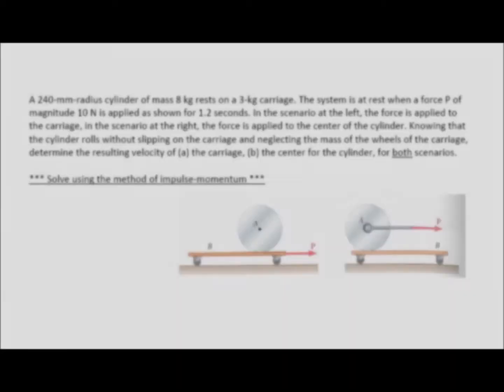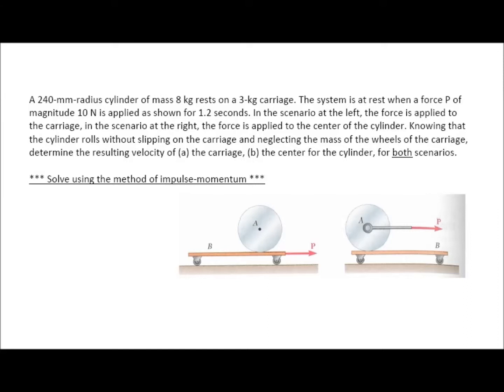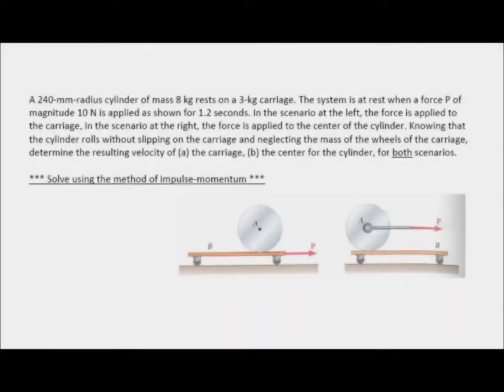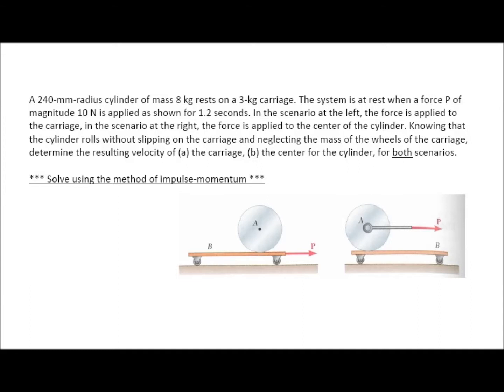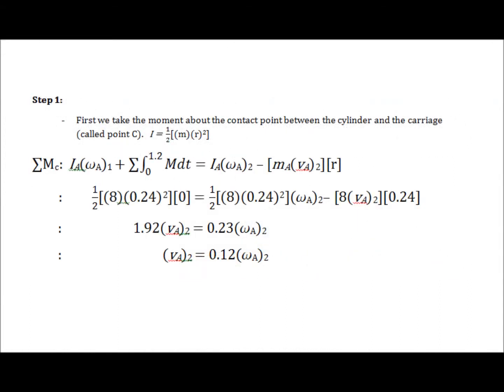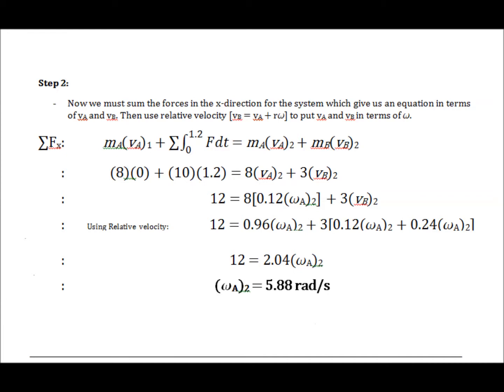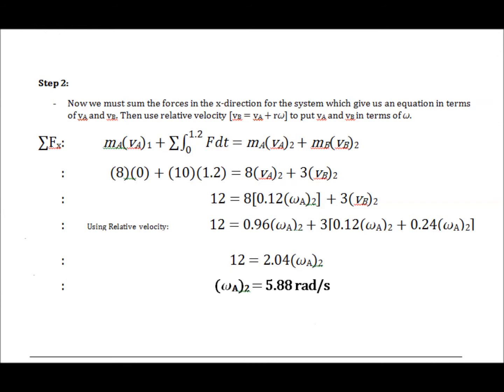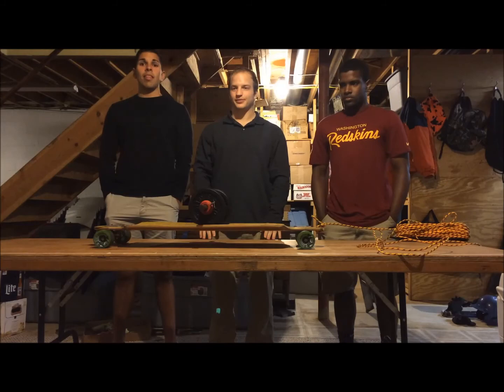CIEG 311 - Dynamics Project 2: Spring 2015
Matt Acosta, Nick DiNardo, Matt Jackson